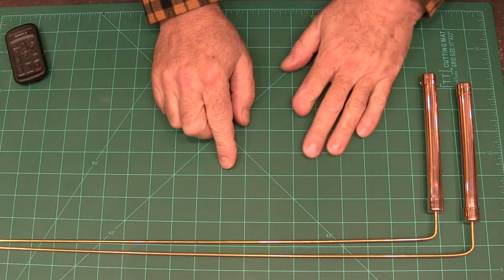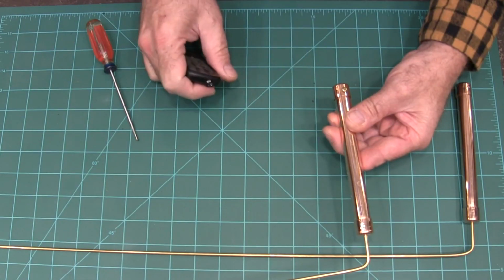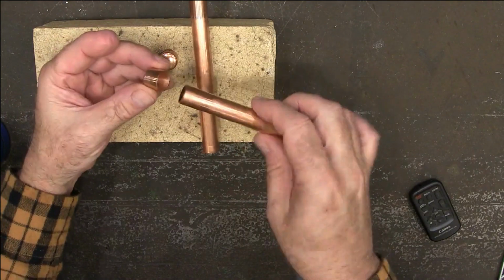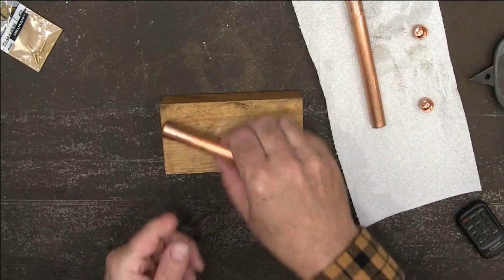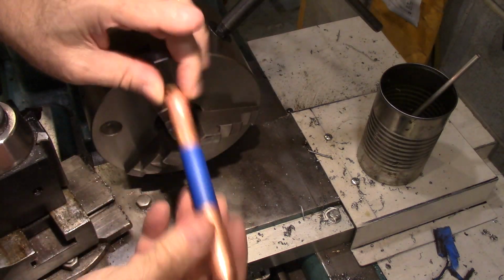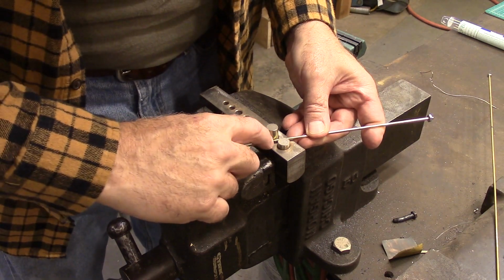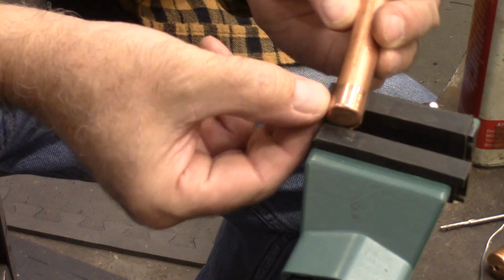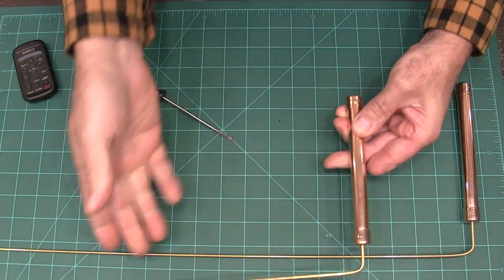Homemade Copper Dowsing Rods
How to make copper dowsing rods.